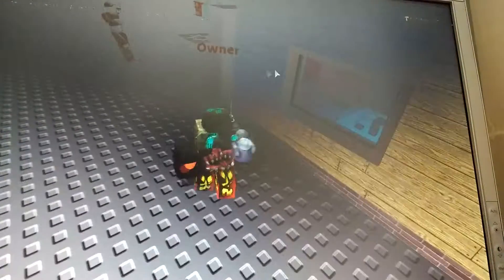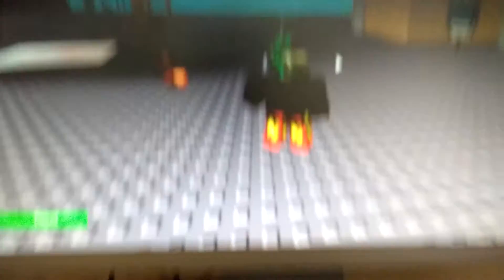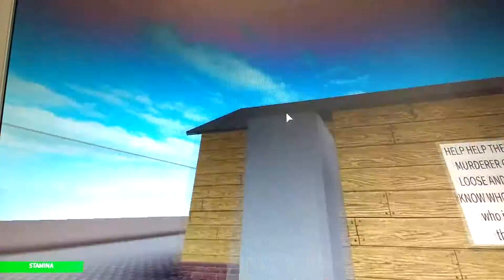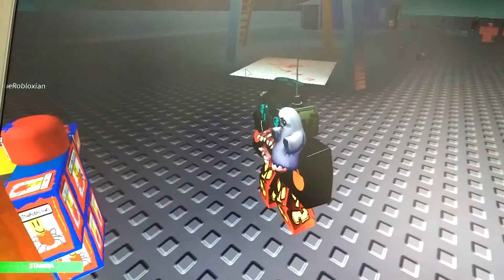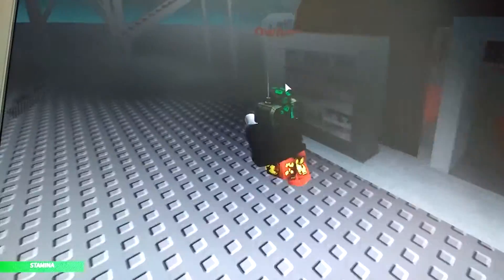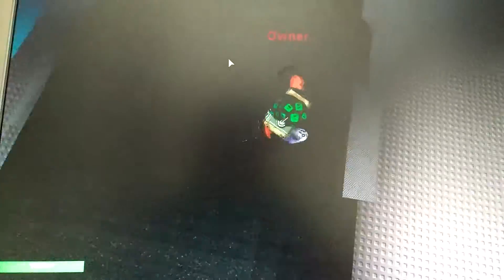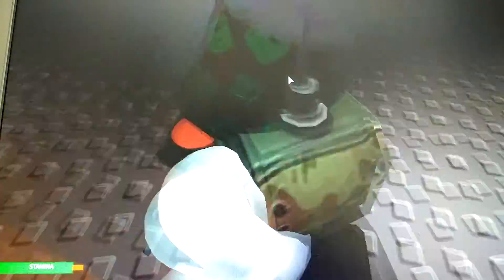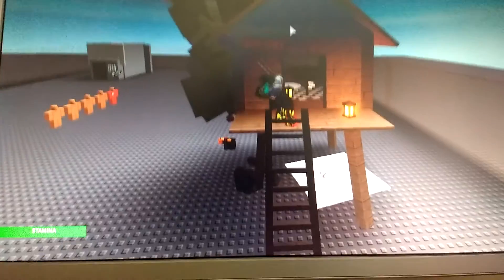50 sub special